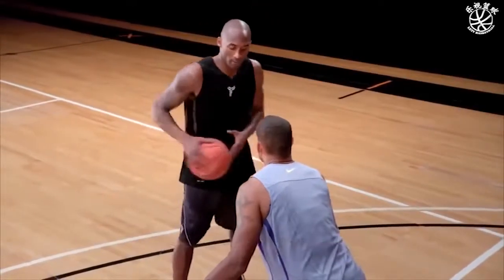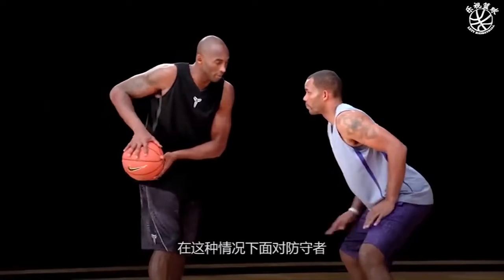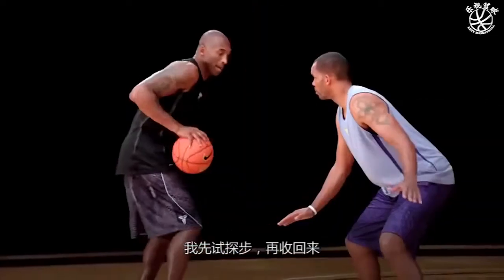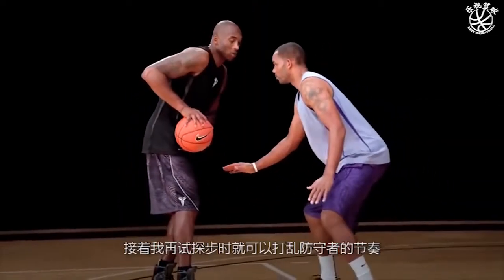曼巴之道！科比進攻必殺招式教學大盤點